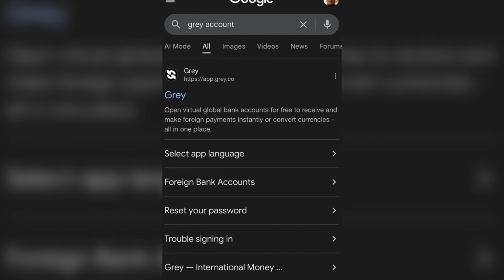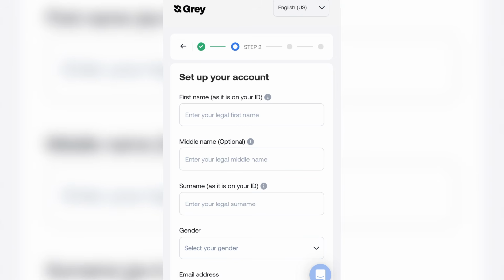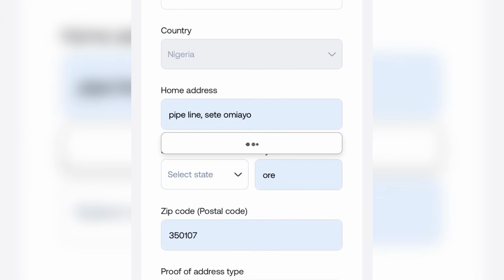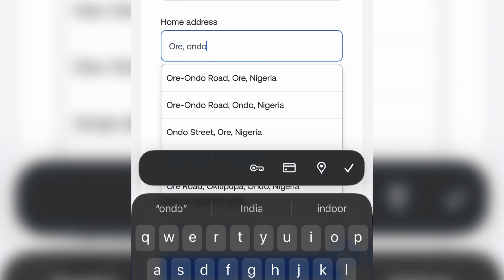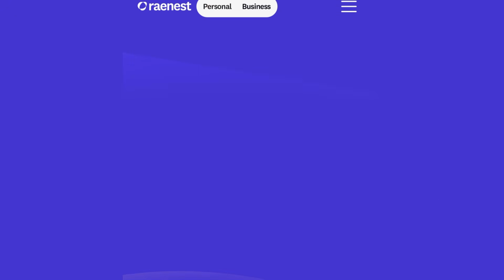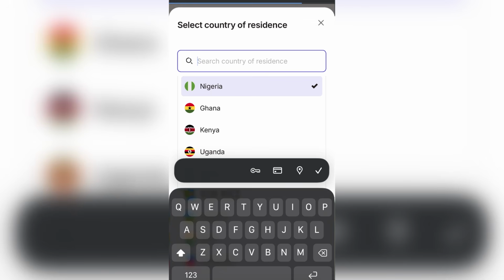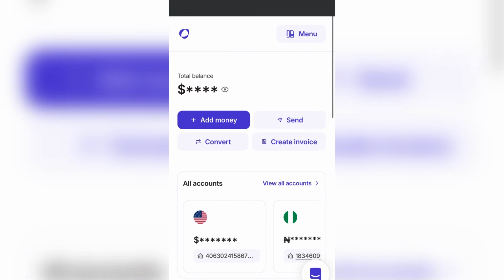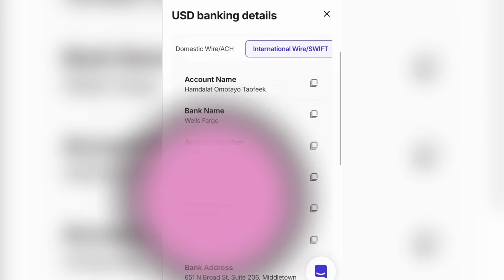How to Open a US Bank Account in Nigeria (2026 Guide) for Webnovel site 💵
How to Open a US Bank Account in Nigeria (2026 Guide) for Webnovel sites💵

Stop leaving your hard-earned Dollars in your Webnovel dashboard! 💵 In this 2026 updated guide, I’m showing you exactly how to open a Virtual US Bank Account in Nigeria to withdraw your royalties from Webnovel, Amazon KDP, and freelance platforms without the stress of traditional banks.

Many of you followed my "AI Novel Writing" tutorial, but the #1 question is “how do I get paid?" 🇳🇬
Today, I break down the top two platforms working perfectly in April 2026: Grey and Geegpay (Raenest).

🚀 Inside this video:
0:00 — intro
0:30— Grey account opening step by step
2:18-Geegpay Account opening
3:56-

How to Write a Best-Selling Novel in 24 Hours with AI & Earn in USD 🇳🇬 (Full Tutorial)